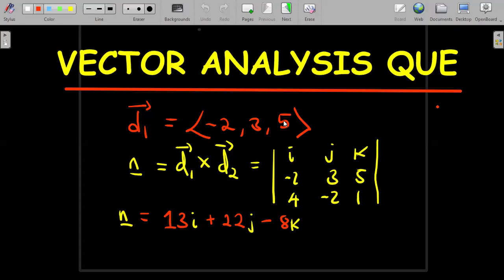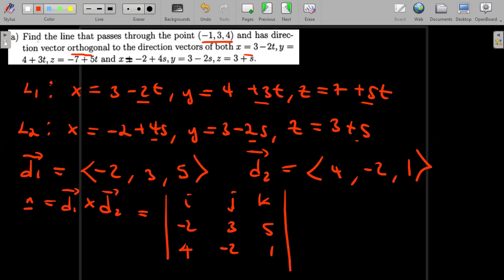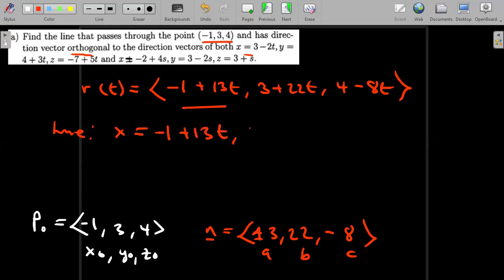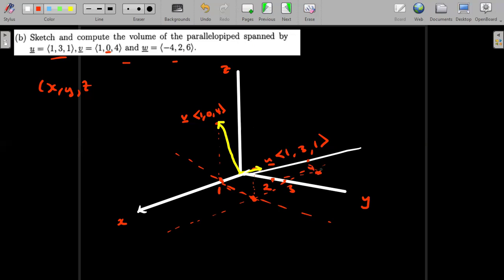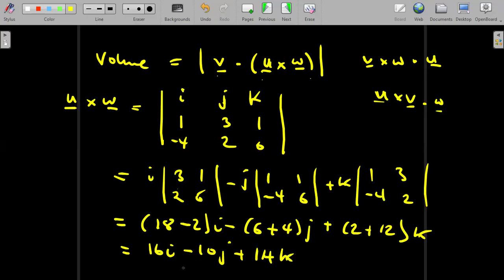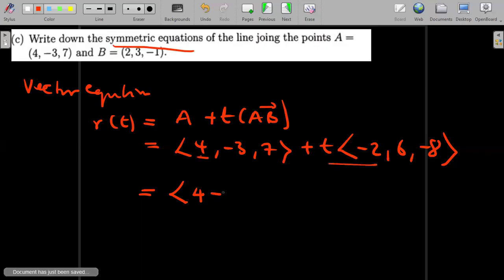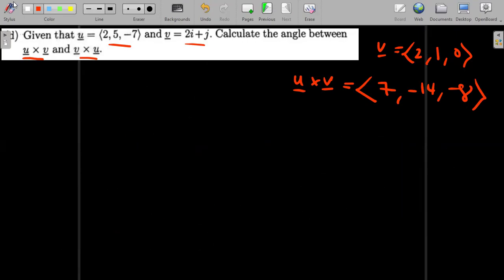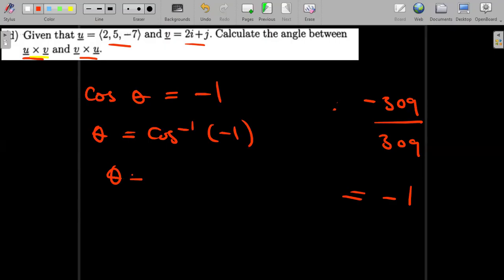VECTOR ANALYSIS QUESTION